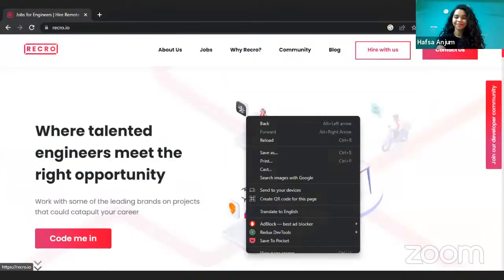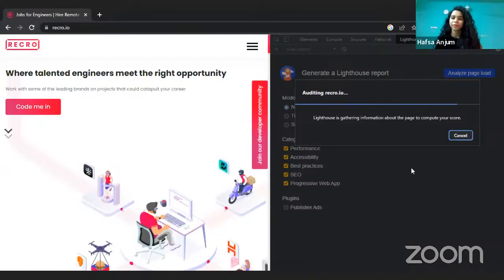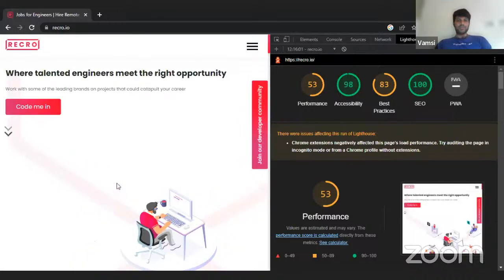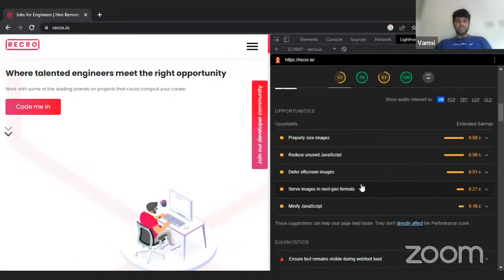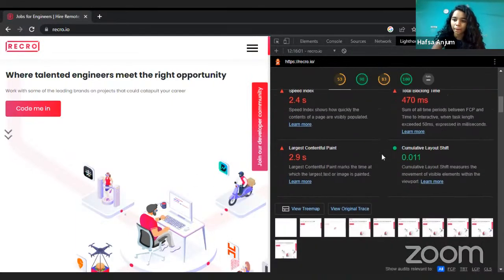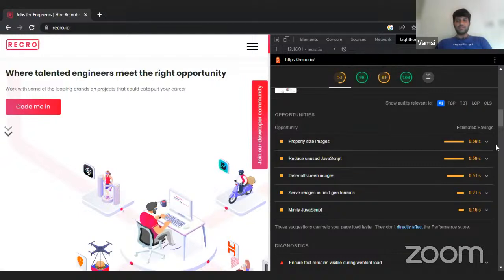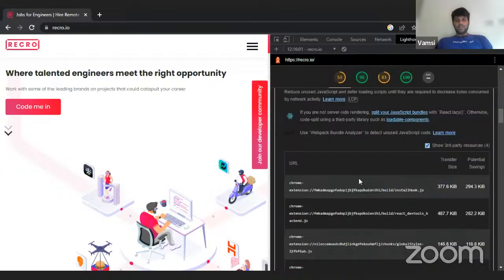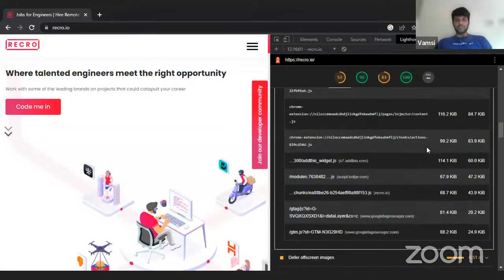The impact of performance optimization on user experience